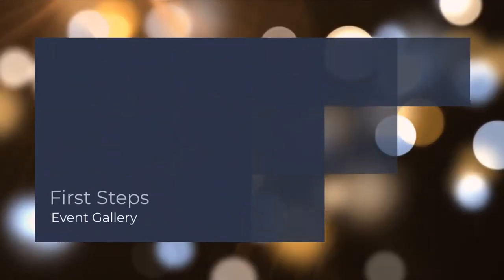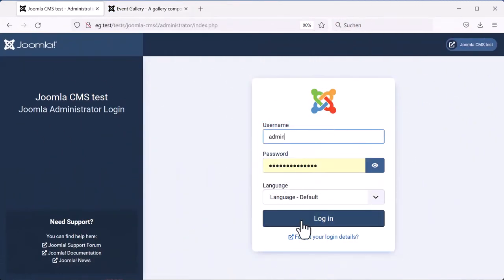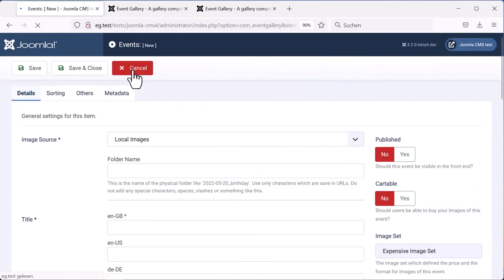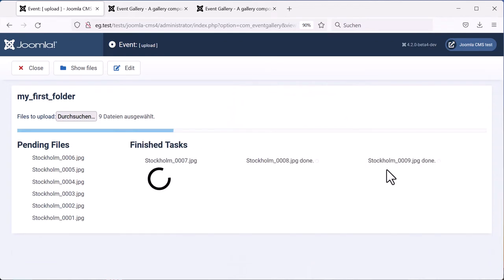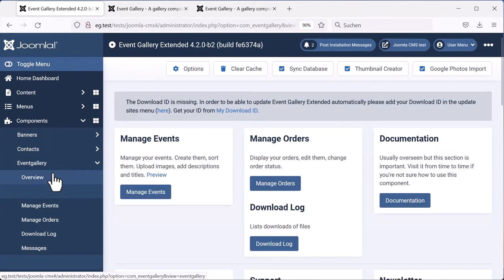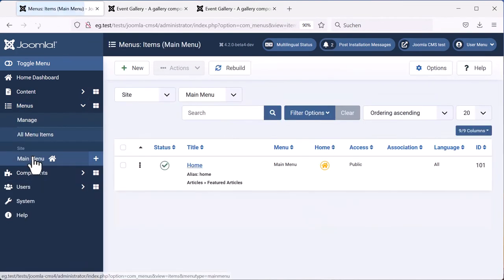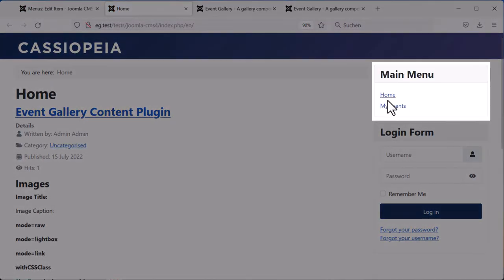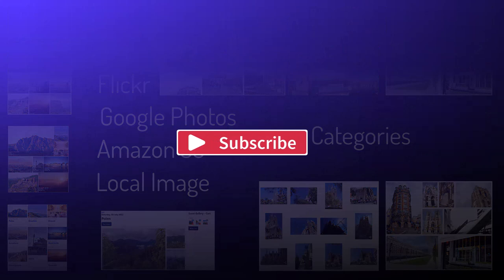Event Gallery 4 - Add the gallery to your Joomla website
You are new to Event Gallery and want to get started? This video is for you.

I'll show you how to:
-  install Event Gallery in Joomla 4,
- Create an Event
- Create a Menu Item

After this video, you have published your first images on your Joomla-powered website.